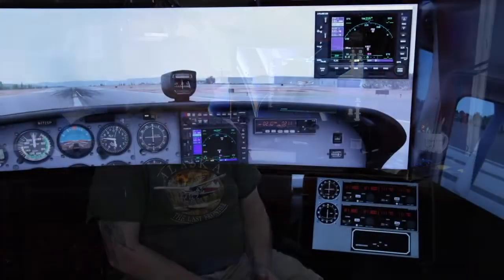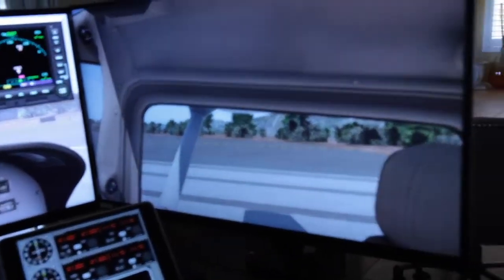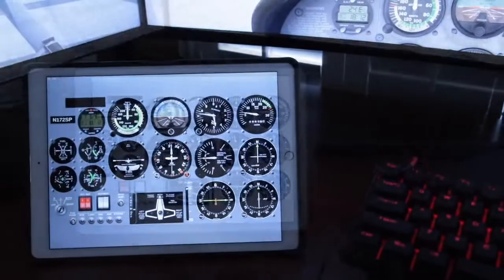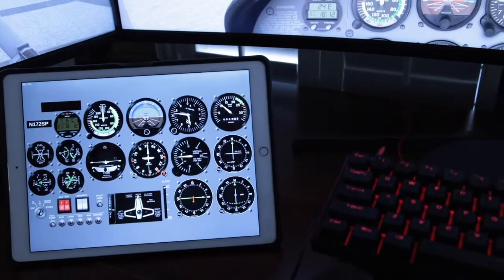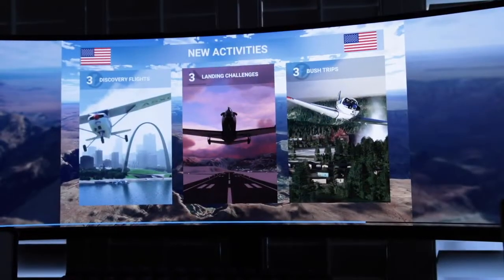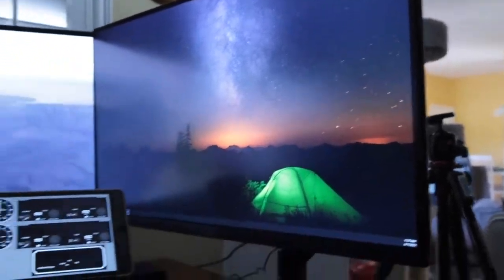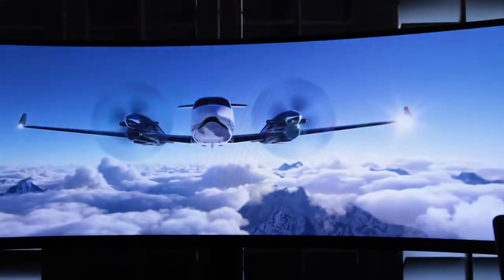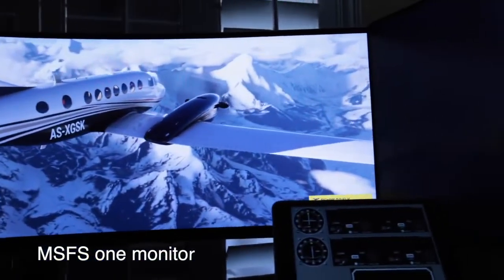Part 8 The Build is Complete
Seventy Four yr old non-technical dude building a flight simulator from scratch. I am adding the components that I think I need. Can I do it? Let's find out.

My other passion is photography. You can see some of that work right here on this YouTube Channel.

My gear so for is:

Velztorm Aciex 12th Gen CTO Windows Desktop Gaming Computer

LG 27GP850-B Ultragear Gaming Monitor 27”

Honeycomb Flight Controls

Samsungs G9 49 inch curved Monitor

Logitech Pro Flight Rudder Pedals

Logitech G Extreme Pro Joystick

Logitech MX Master 3 Mouse

Mac M1 Max 32gSeventy Four yr old non-technical dude building a flight simulator from scratch. I am adding the components that I think I need. Can I do it? Let's find out.

Honeycomb Flight Controls

Mac M1 Max 32g